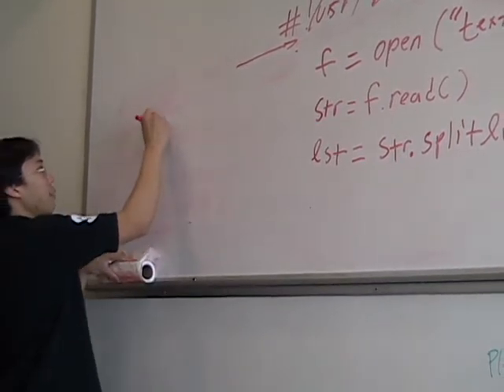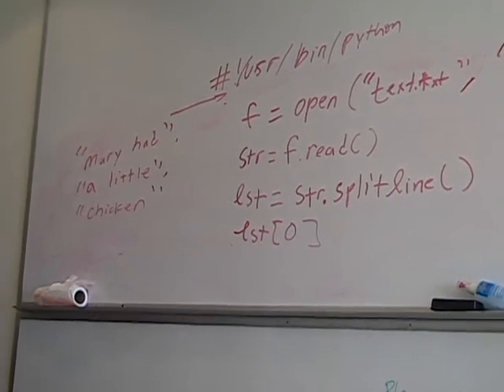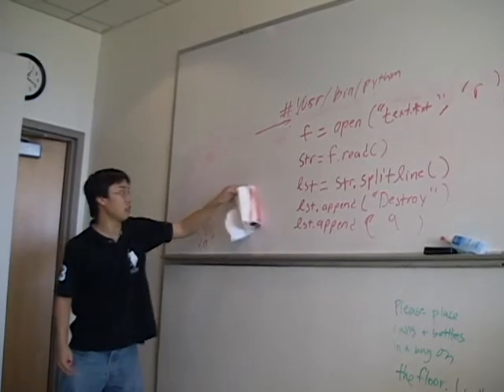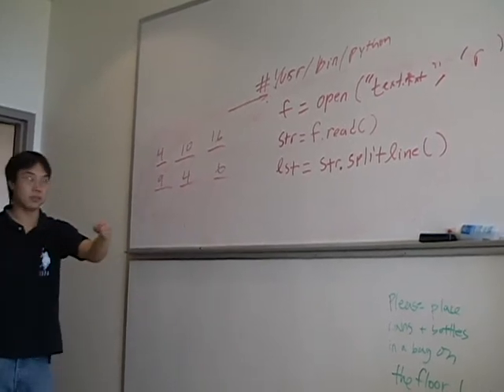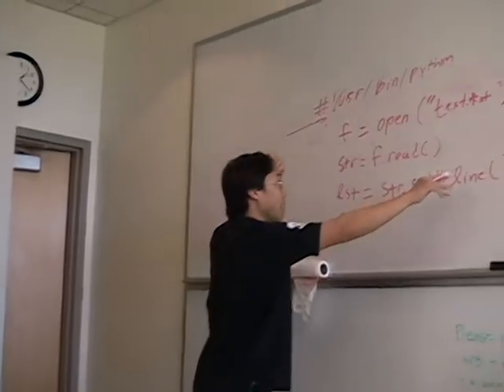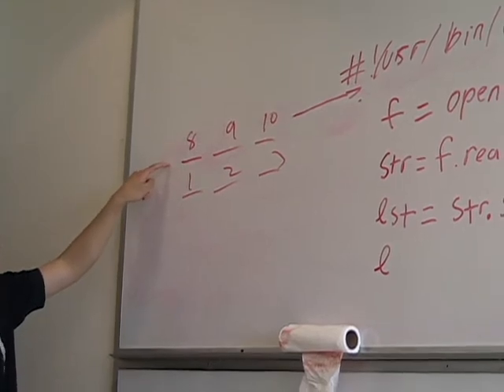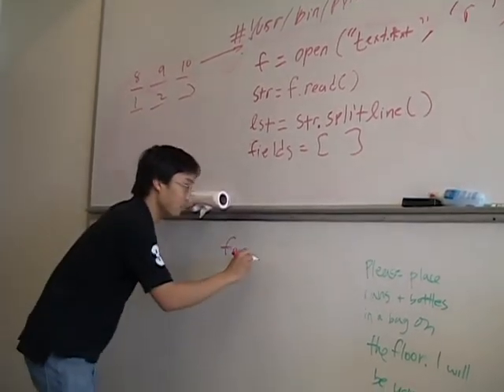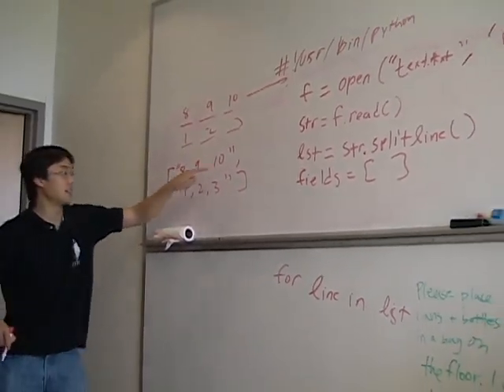Richard's Python Tutorial Part 4